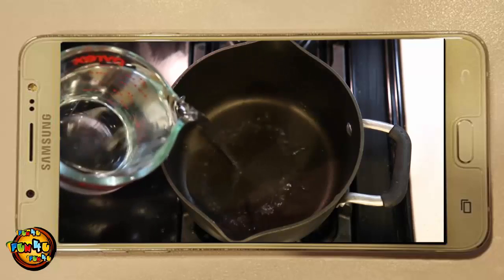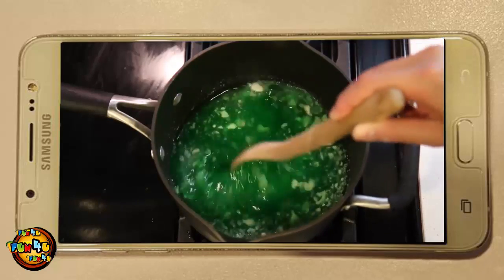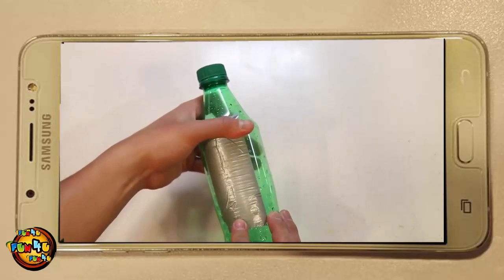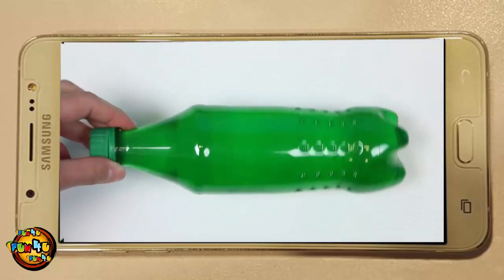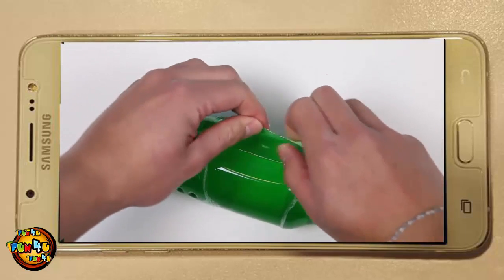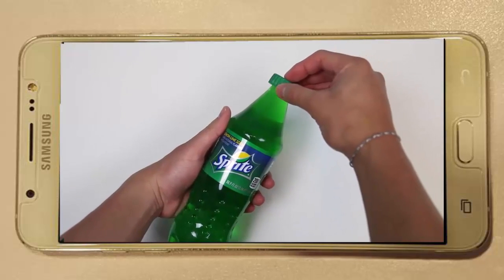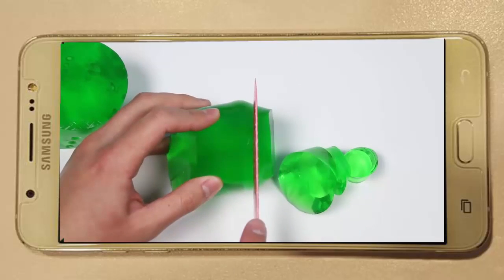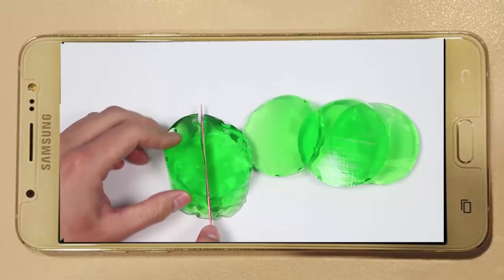How to Make Sprite Soda Gummy Bottle Shape Fun & Easy DIY Sprite Soda Jello Dessert! YouTube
How to Make Sprite Soda Gummy Bottle Shape Fun .

Funny videos 4 U: try not to laugh, smile, or grin while watching this funniest video ever of best magic vines from Zach king. This video is so hilarious and impossible to not laugh includes funny vines, funny pranks and funny fails